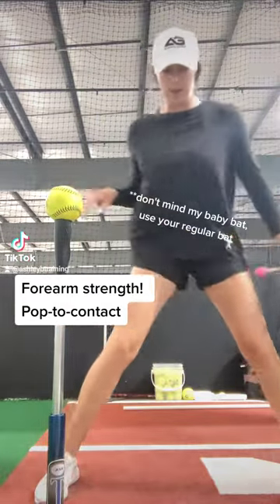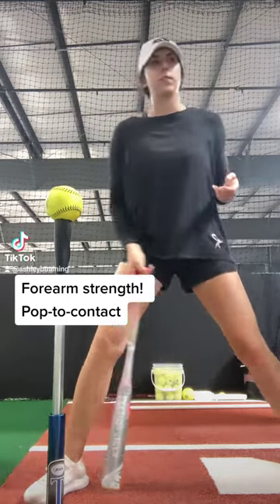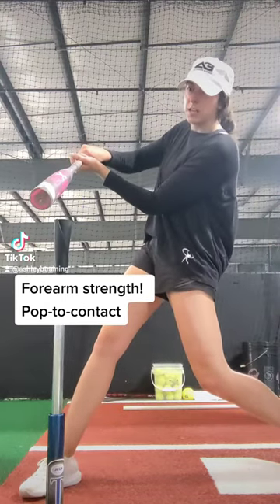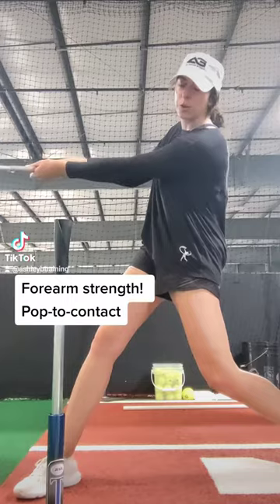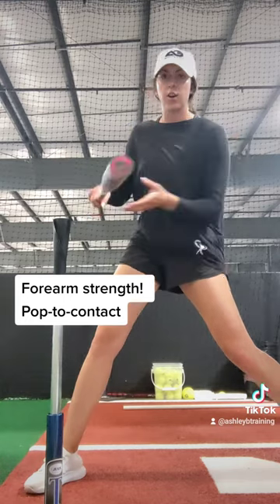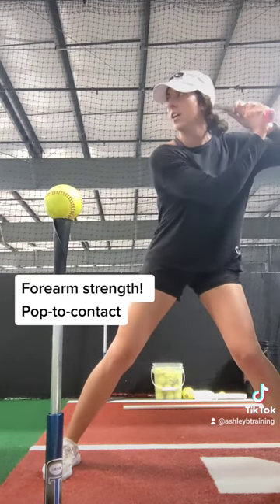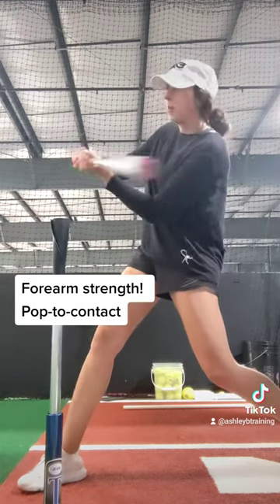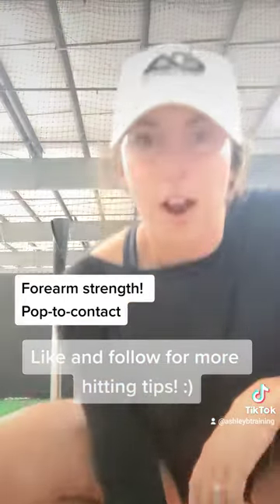Barrel whip: pop-to-contact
Last week, we worked on some one arm strengthening, now let's get those forearms strong so that ball can JUMP off our bat at contact! 💥

🔖 find all things swing development under my "Hitting Drills" series!